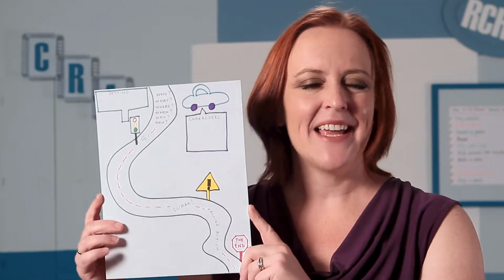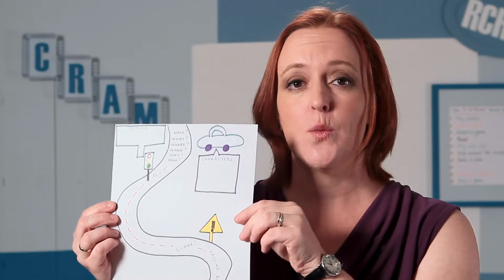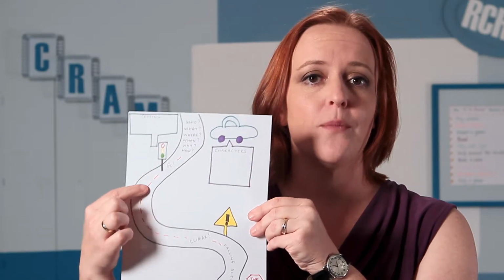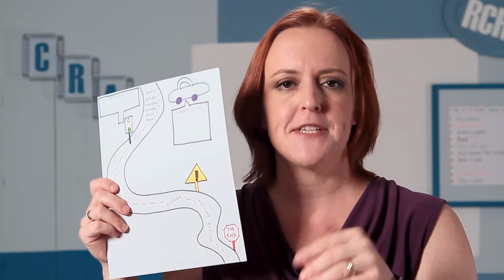Story Mapping (LL28)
The links for the PDF's used in the video:
Castle Story Map Planner

My name is Michayla Best. I'm a wife, mother & teacher who also ran an elementary and middle school. My passion is to see children growing up and succeeding in life. On this channel I want to share what I know about education and raising children as a tool for parents.